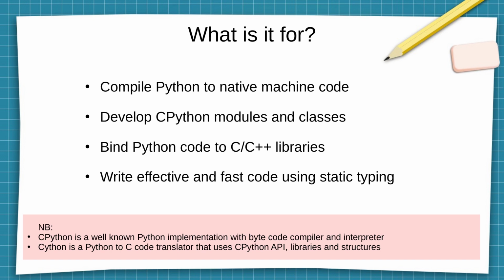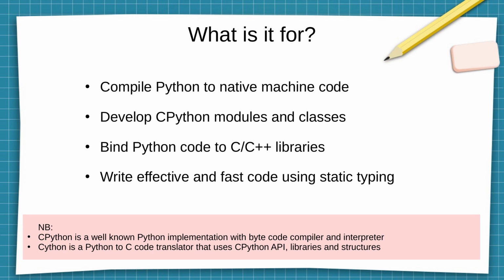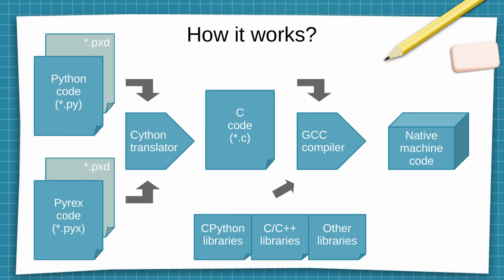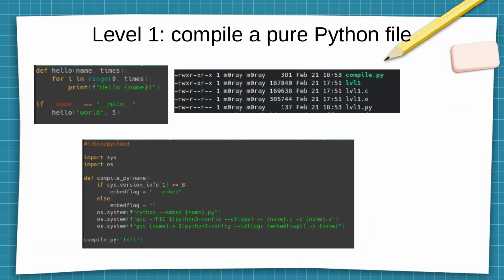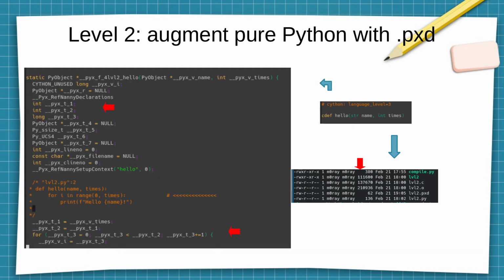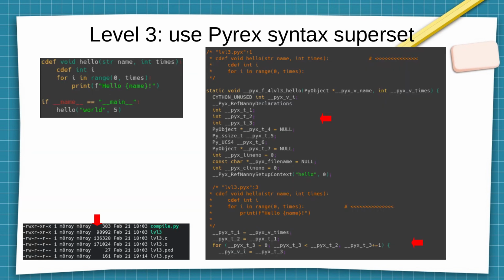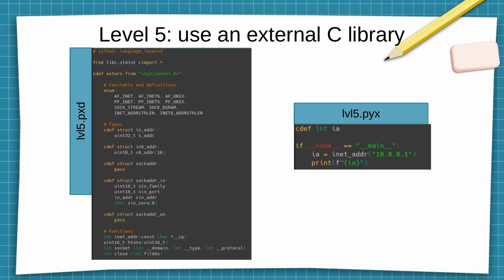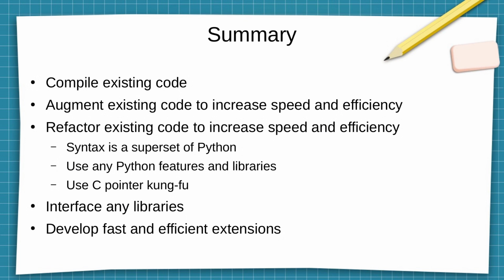Python compilation: Cython explained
Python is often criticized for performance. That's a kind of solution.